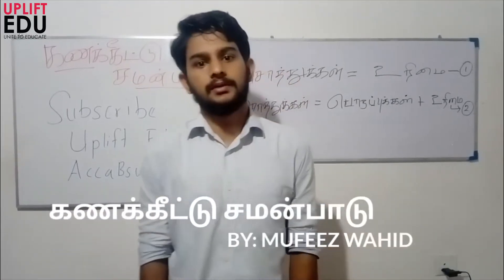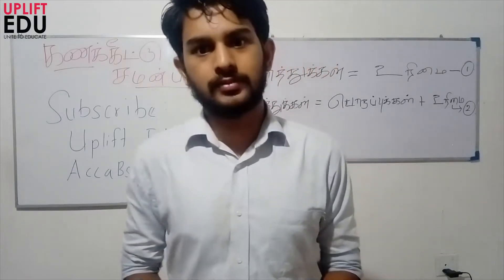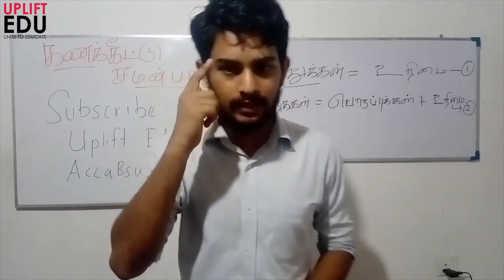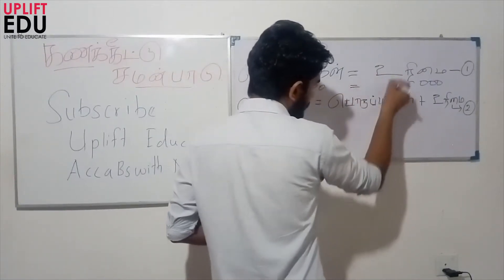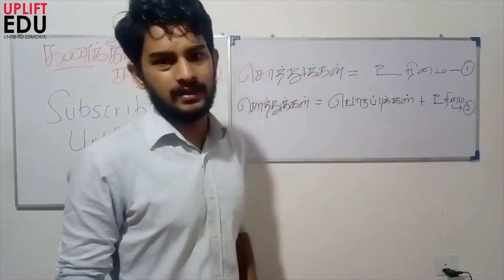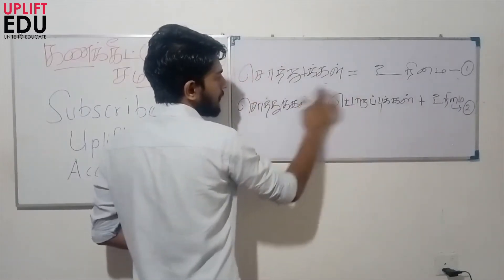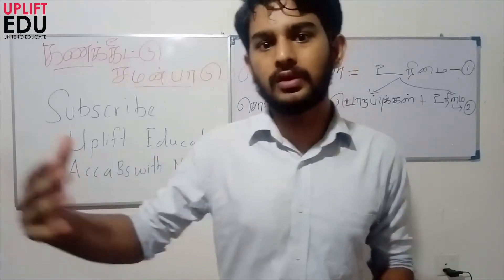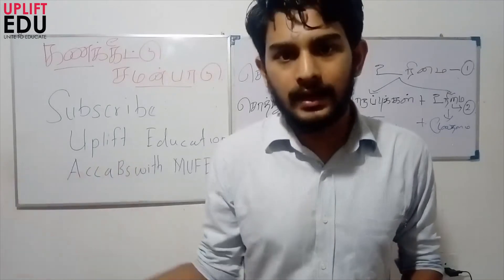Accounting equation introduction - O/L Commerce| Tamil |கணக்கீட்டு சமன்பாடு அறிமுகம்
This Product of Virtual Room of Uplift Education Sri Lanka.

Uplift Edu Tutorial Series

Video Tutor:
MUFEEZ WAHID
CBA RD
INSTITUTE OF CHARTERED ACCOUNTANTS
 OF SRILANKA

மேலதிக தகவல்களுக்கு,
Uplift Education: 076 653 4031
 எனும் இலக்கத்திற்கு what's app மூலம் தொடர்பு கொள்ளவும்.

Uplift Education – Sri Lanka is a non – profit volunteer-based organization driven by a group of energetic, selfless youngsters.
It has been functioning since 2014 with the aim of improving the educational level of students in our society adhering to the motto,

“Be a Beacon of light in Someone's Darkness”